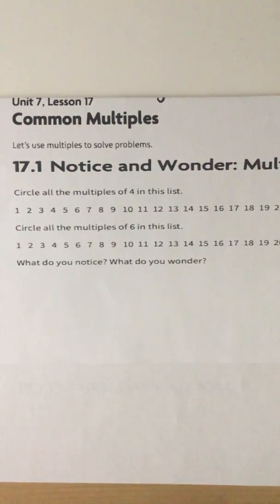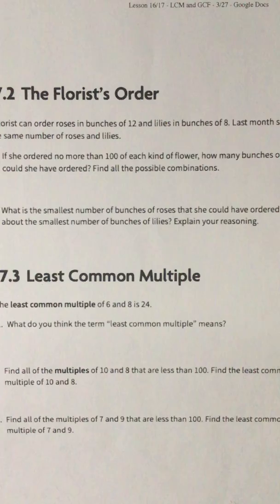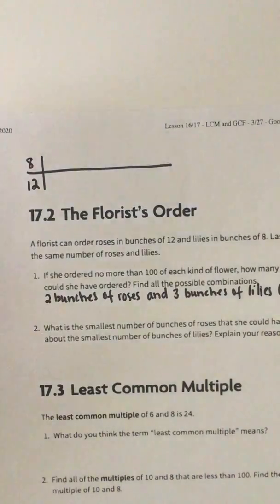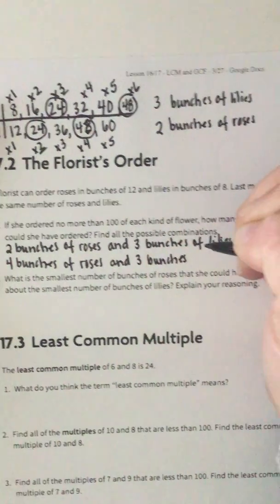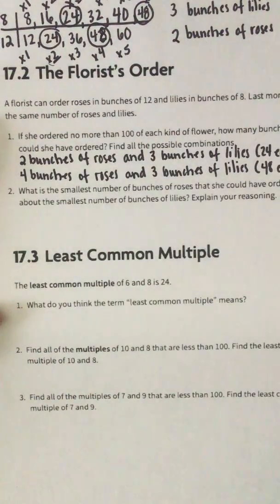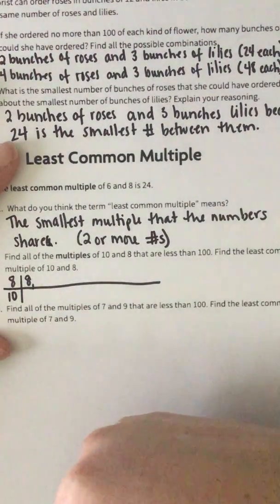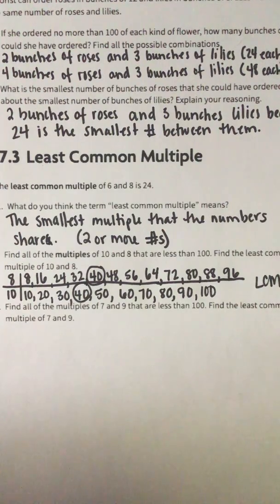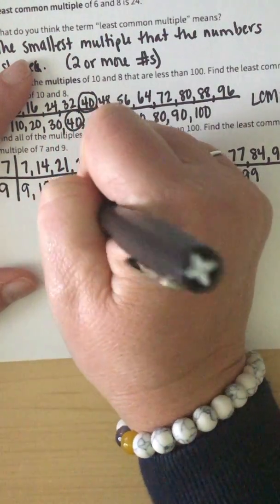Lesson 17 - LCM